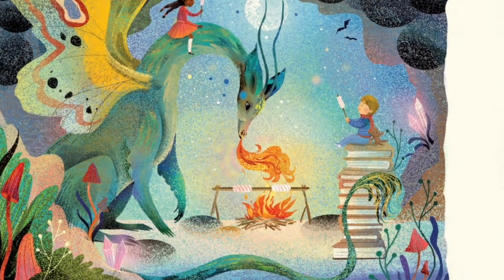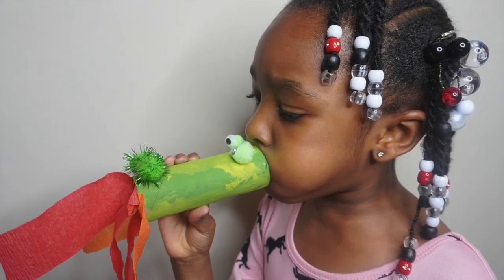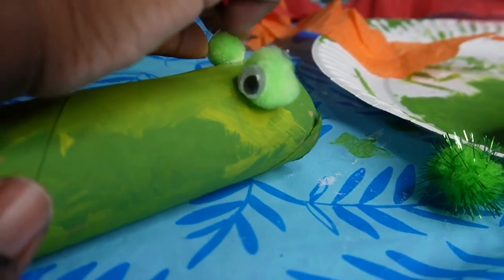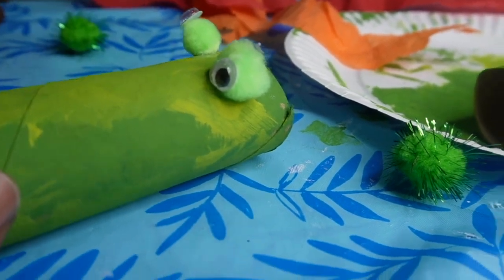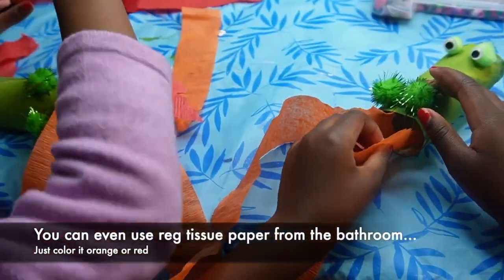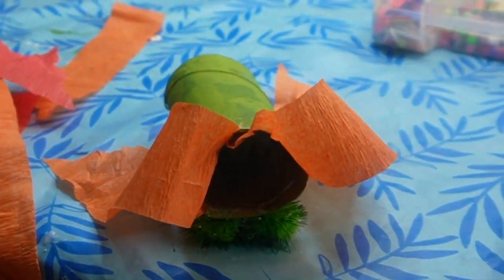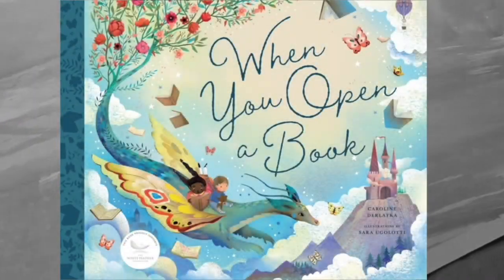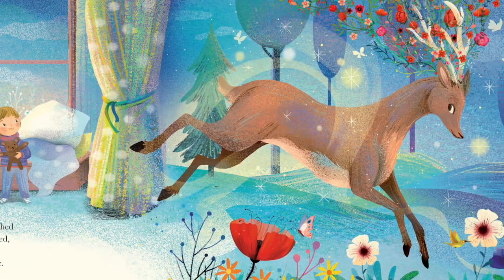Fire Breathing Dragon Craft| FLAMES REALLY MOVE | Activity Author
Here is what you need:

Craft: Fire Breathing Dragon. 11:49
1. Toilet Paper Roll
2. Paper Streamers (Red & Orange)
3. Scissor
4. Glue,
5. Pom Pom Balls *Green
6. Green Paint (We used Lime and Dark Green Color)
7. Googly EyeS

 🤩Don't forget to take pictures and tag me on instagram so I can feature your child's artwork. 📸

➡️Follow Insta - @amusedcaroline

Target audience:  Children age 3-7
⭐️🌟✨📣 Authors… would you like your book to be next? Hit me up ❤️👍🏾📖📘🎨🖌